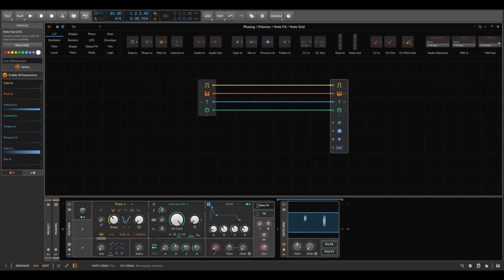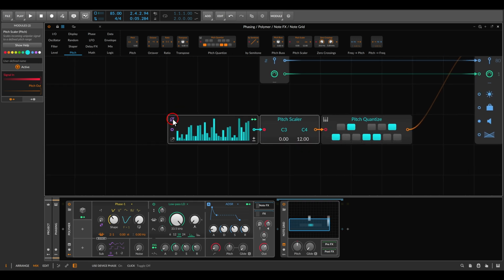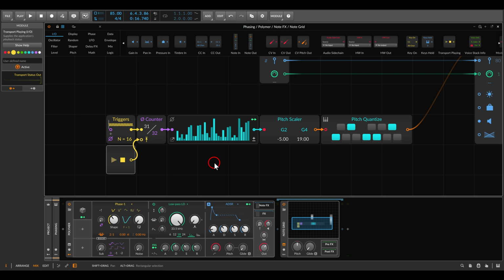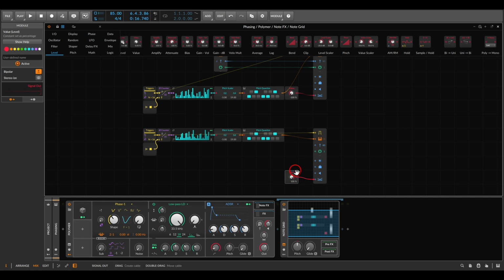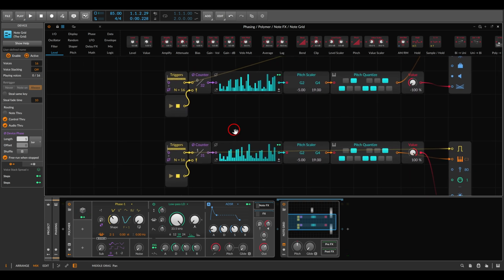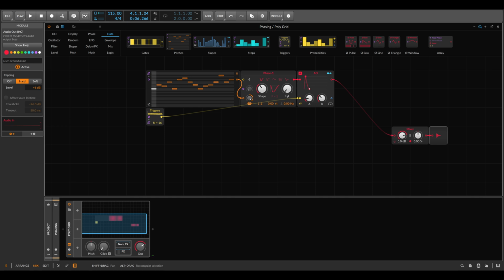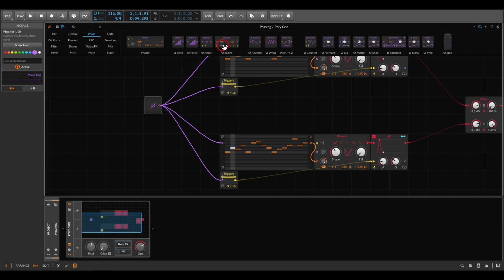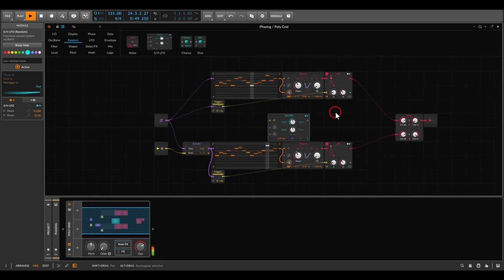Phasing techniques in Bitwig's Grid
00:00 - Introduction
00:42 - Technique 1 \ Main sequence
03:11 - Technique 1 \ Second sequence
04:57 - Polyphony in the Note Grid
05:38 - Technique 1 \ Result
07:37 - Technique 2 \ First voice
08:00 - Technique 2 \ Second voice
10:08 - Technique 2 \ Result